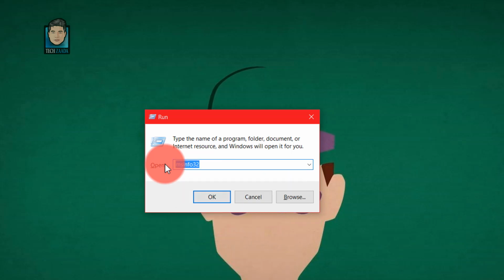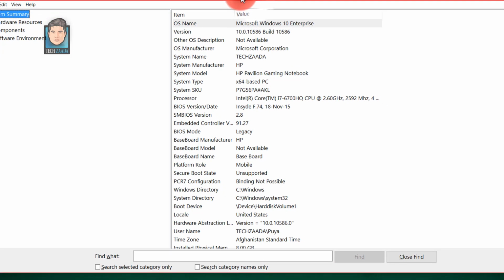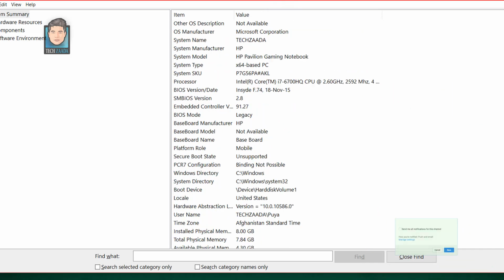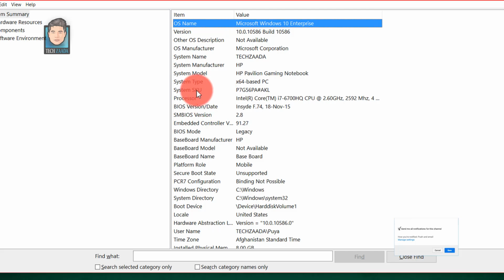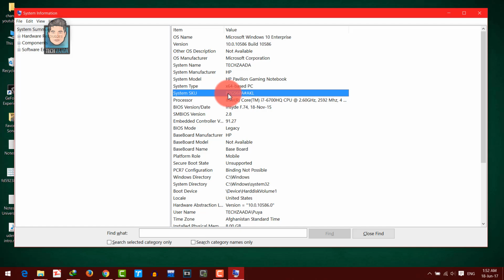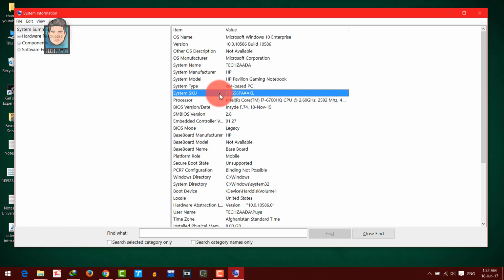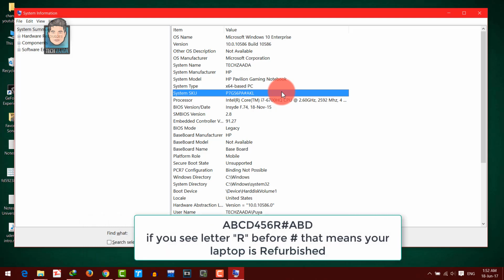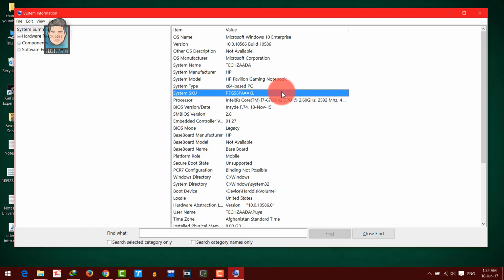How to check whether laptop is refurbished or not | 2017 Latest Method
learn how to check if your laptop is refurbished or original